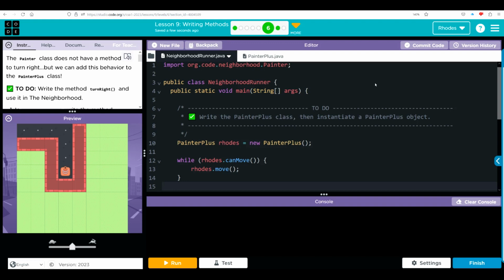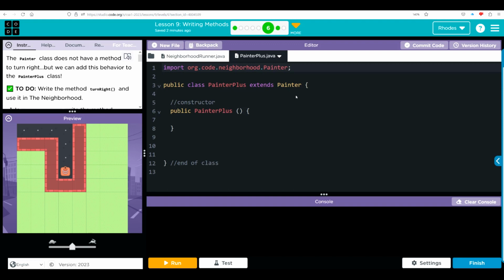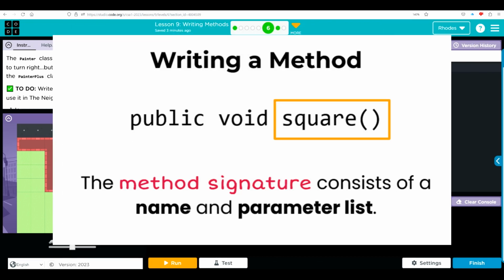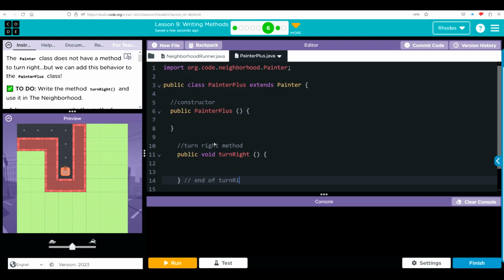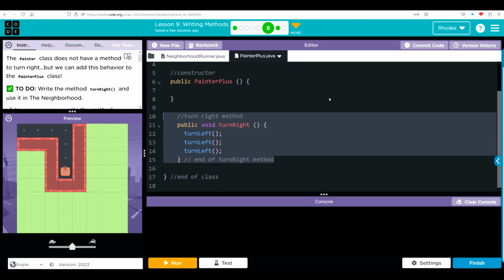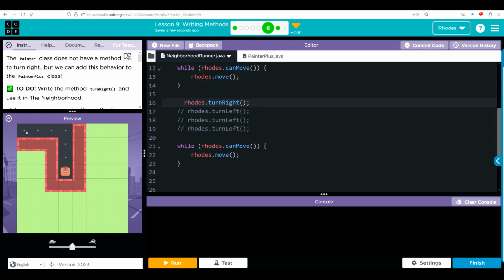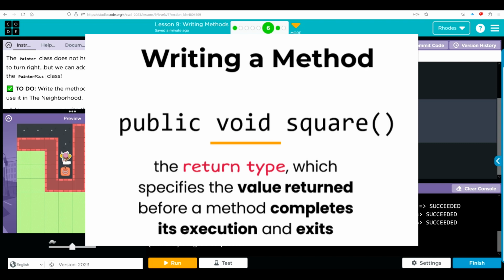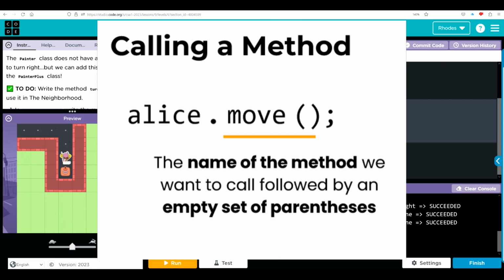**UPDATED** AP CS A - Code.org: Unit 1: Lesson 9 #6 (2023)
A method consists of:

public: access identifier
void: return type, just means runs the instructions and stop
method signature: name and ()
Don't forget your { }, they wrap the instructions of the method.

public void passCSA() {
  study();